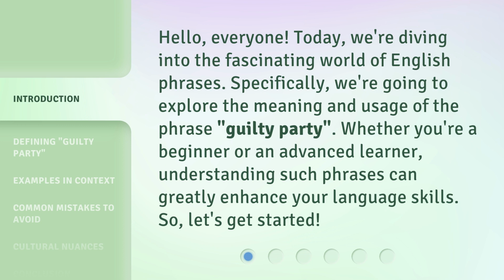Understanding "Guilty Party": A Guide for English Language Learners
Cracking the Code: Mastering 'Guilty Party' for English Language Learners • Unlock the secrets of 'Guilty Party' and become fluent in English! Join us as we break down this complex phrase, providing valuable tips and tricks for English Language Learners. Watch now and level up your language skills!

00:00 • Introduction - Understanding "Guilty Party": A Guide for English Language Learners
00:32 • Defining "Guilty Party"
00:58 • Examples in Context
01:25 • Common Mistakes to Avoid
01:47 • Cultural Nuances